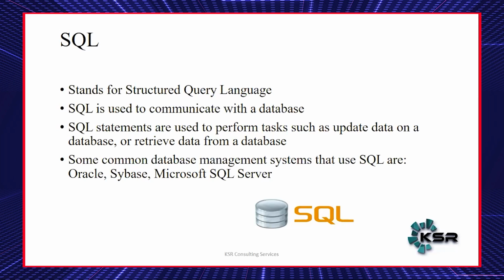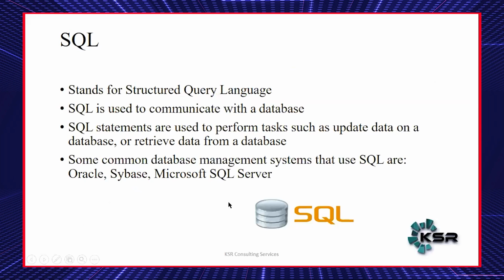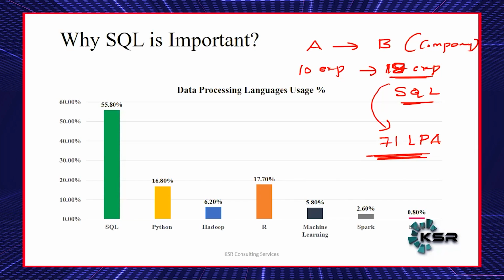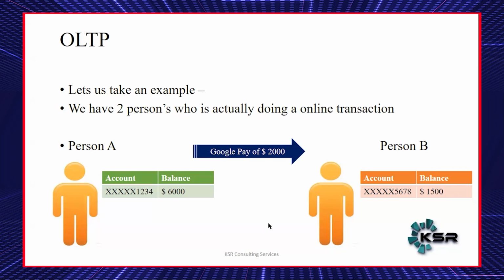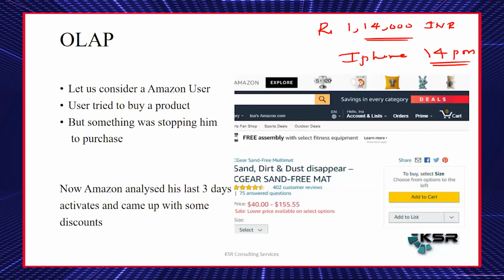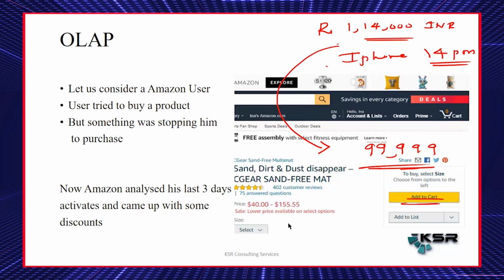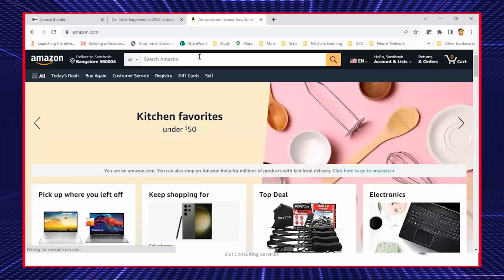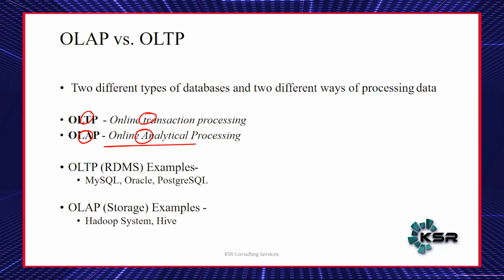Azure Data Engineering Course - Day 3 | Free Demo - Intro To SQL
Enroll in our new batch every month. Kickstart Your Career with Our Azure Data Engineering.

Azure Data Engineering - Day 3 | Free Demo

Data Engineering is the foundation for the new world of Big Data.

Azure Data Engineering is a comprehensive set of cloud-based services and tools provided by Microsoft's Azure platform, designed to support the end-to-end data lifecycle, from data ingestion to data visualization and analysis. As businesses generate vast amounts of data, the need for efficient data engineering solutions becomes paramount. Azure Data Engineering simplifies the process of managing and processing data, allowing organizations to derive valuable insights and make informed decisions.

Please join our Whatsapp group for regular updates and to attend next 4 sessions live.